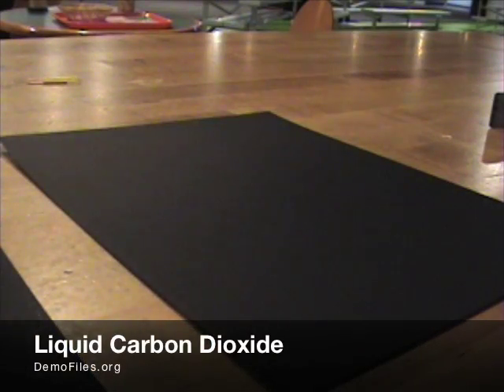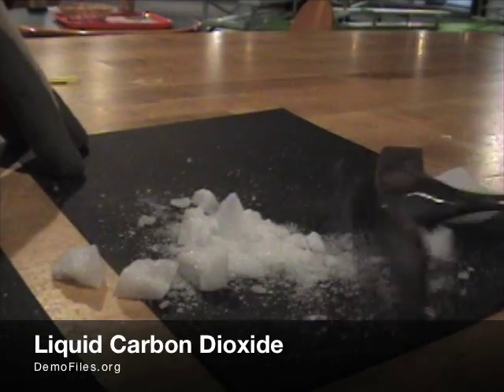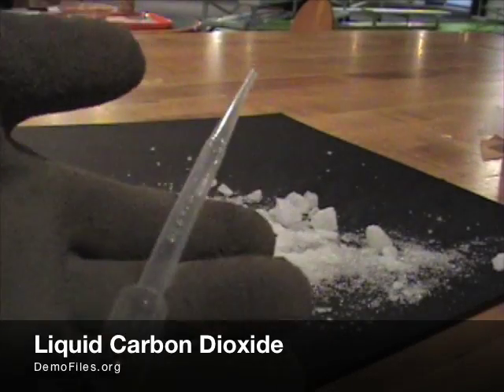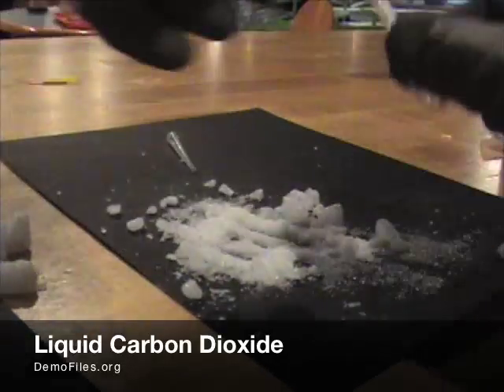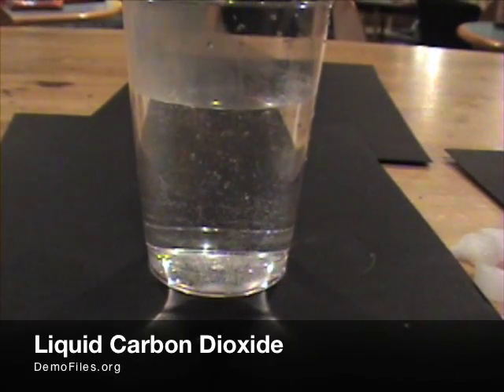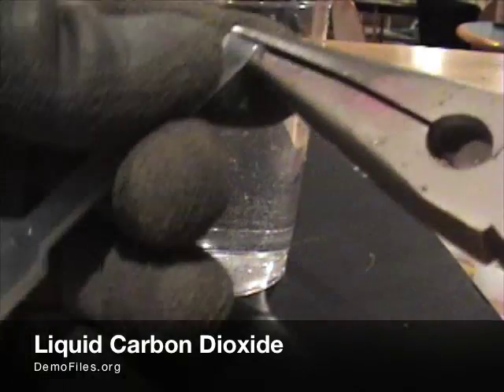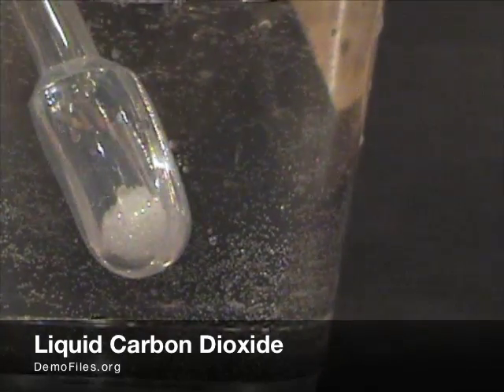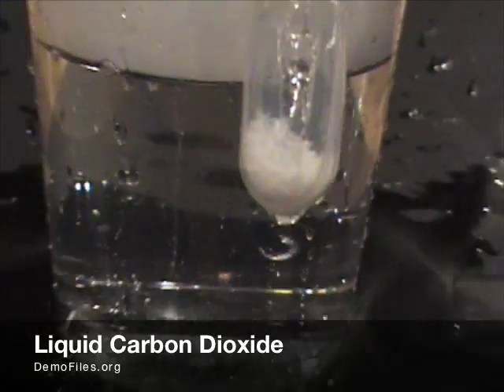Liquid Carbon Dioxide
How to make liquid carbon dioxide using a plastic pipette.